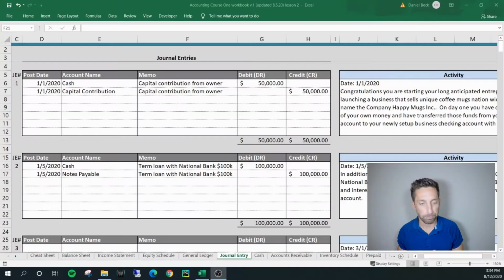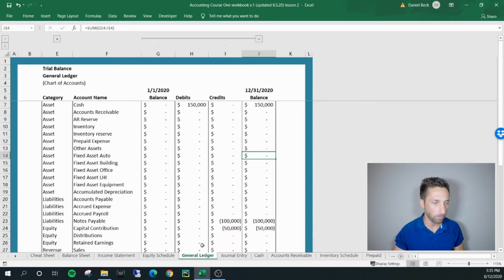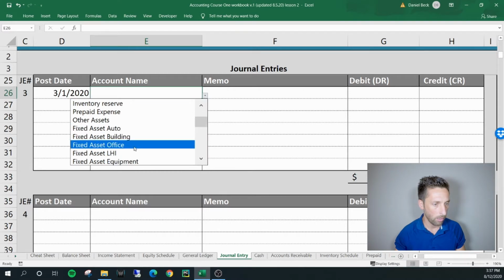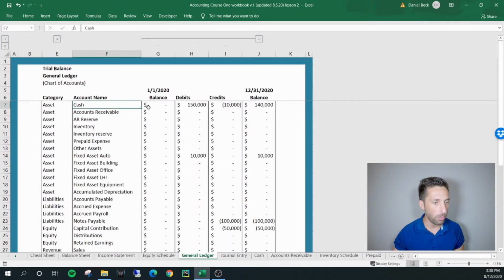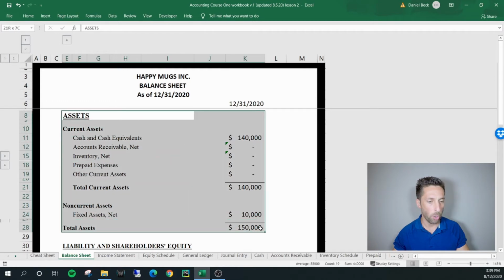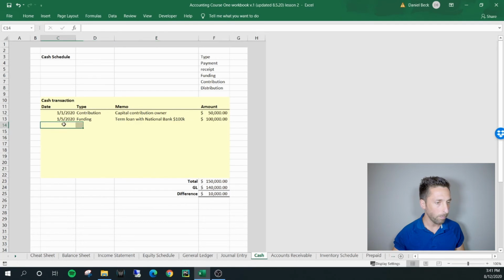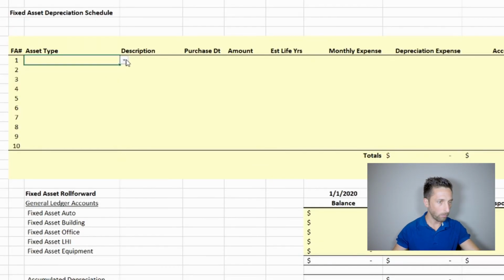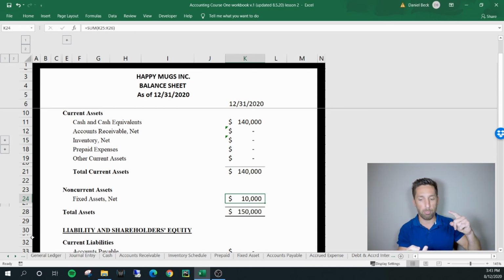Accounting for Fixed Assets (lesson 3)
Free GAAP Accrual Accounting Course Lesson 1
Learn the accounting for fixed assets when you purchase a piece of equipment.
Learn Accrual Accounting

TIMESTAMPS ⏱️
00:00 Intro
01:47 Record Journal Entry
05:00 General Ledger impact
06:01 Financial statement impact
07:29 Build reconciliation schedule(s)